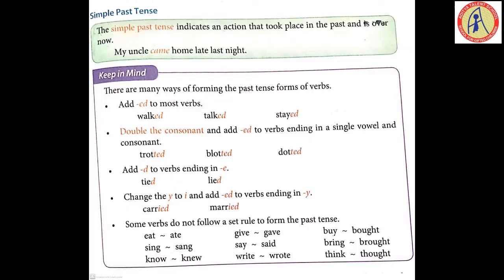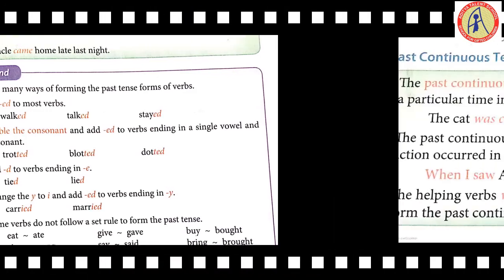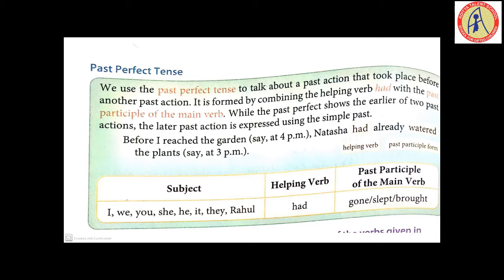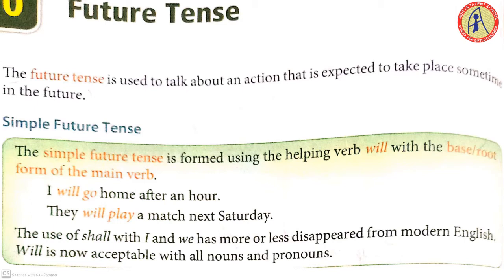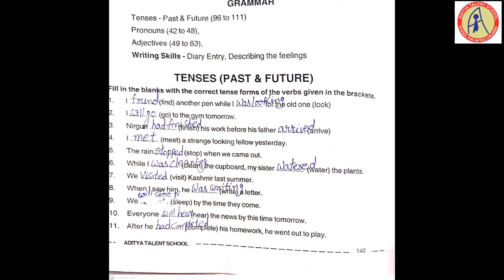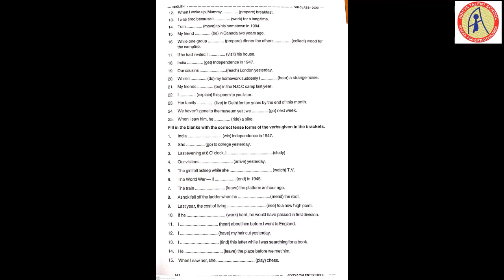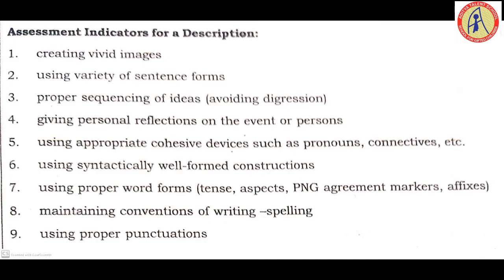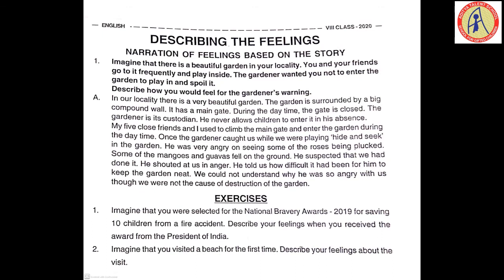VIII Class English Study Material Tenses and Describing the feelings Video-11